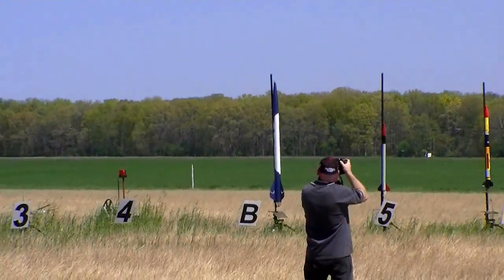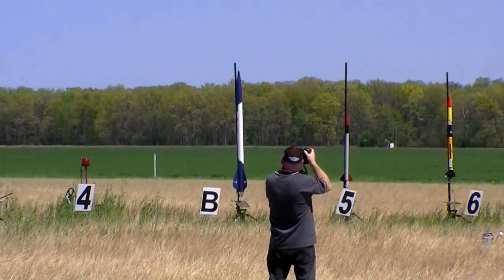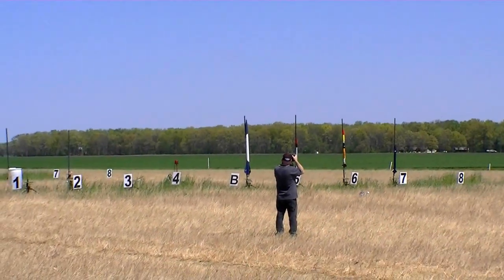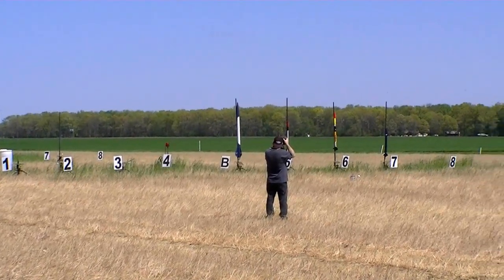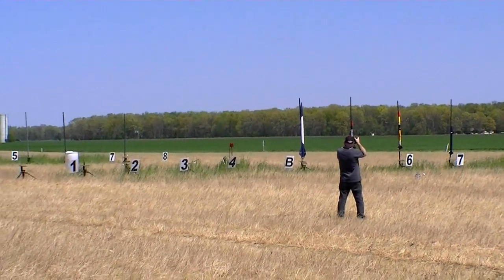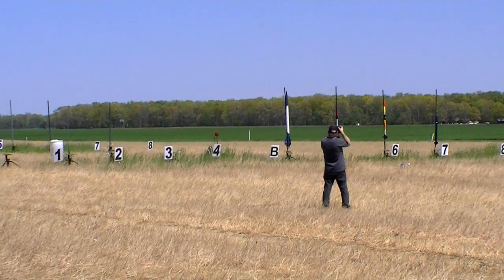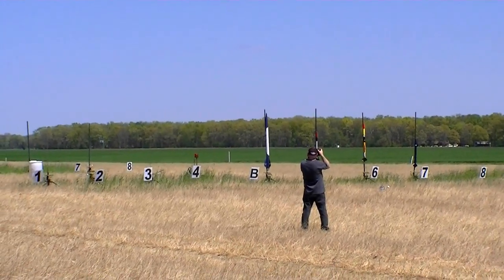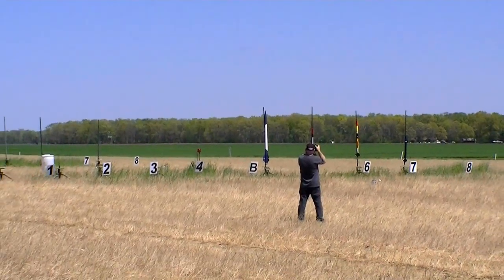Red Glare XII Vindicator Level 2 cert flight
Wildman Vindicator on a K740 C-star. 17.2 lb rocket altitude: ~6400 ft.